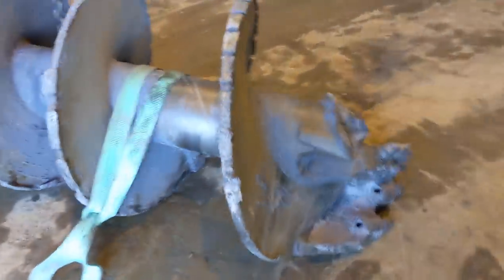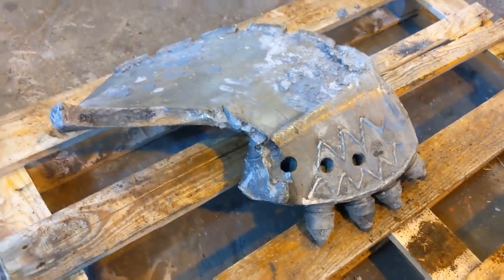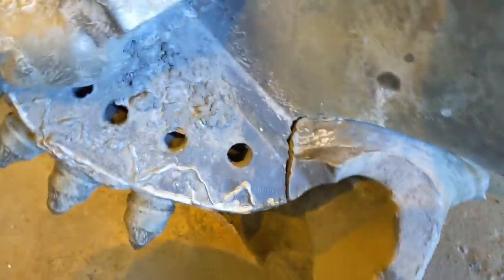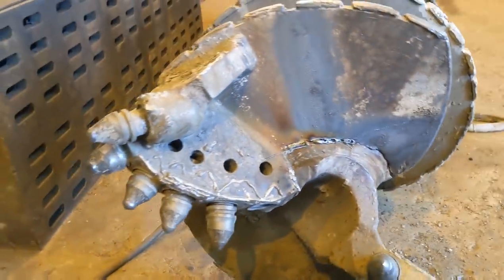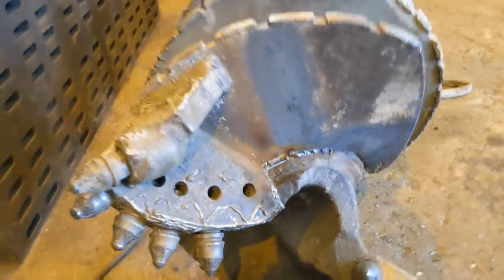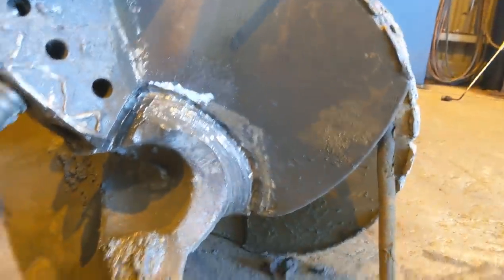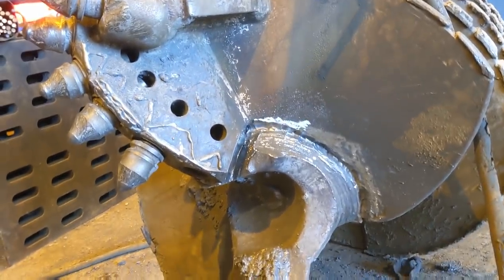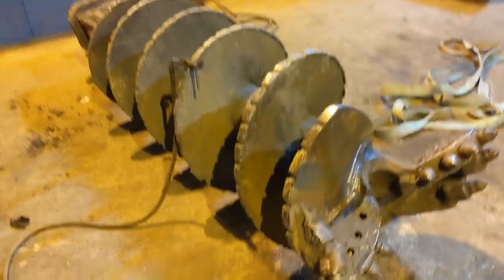MAJOR SCREW UP! busted earth auger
Putting a mess back together good as new